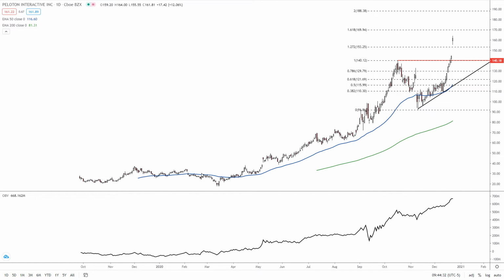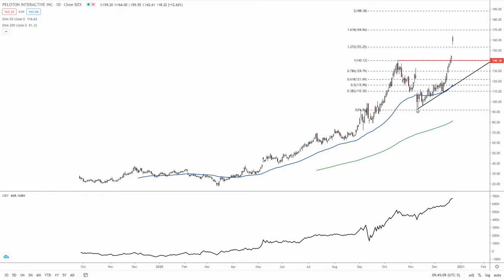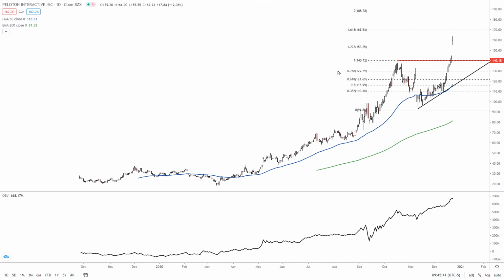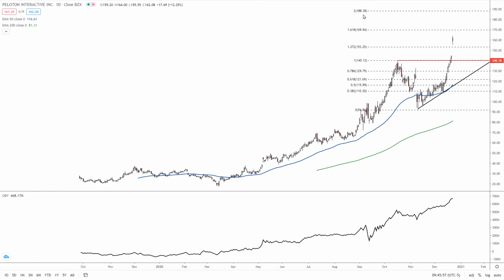Peloton Breaks Out After Key Acquisition by FX Empire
Technical Chart Analysis by Alan Farley

The stage has been set for a bull run that could last well into the first quarter and lift the stock above 200.

Peloton Interactive Inc. (PTON) has broken out to an all-time high after announcing the acquisition of fitness equipment manufacturer Precor, in a transaction valued at $420 million.  The at-home workout juggernaut has struggled to keep up with skyrocketing demand in 2020 and the acquisition should ease considerable backlogs. It also gives one of the market’s hottest companies the sophisticated tools it needs to research and manufacture new products.